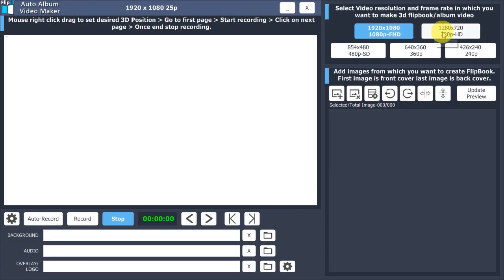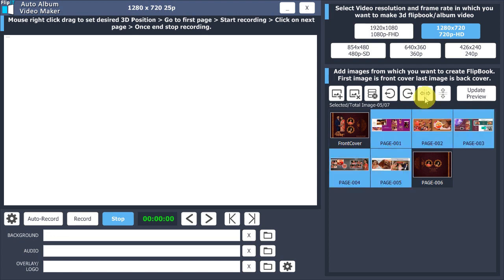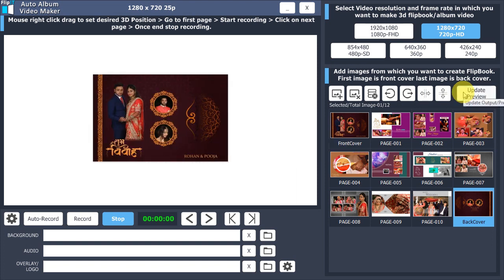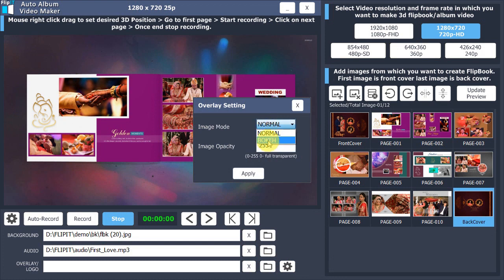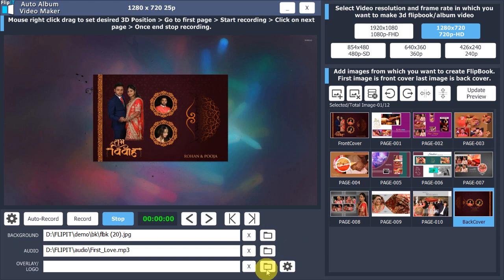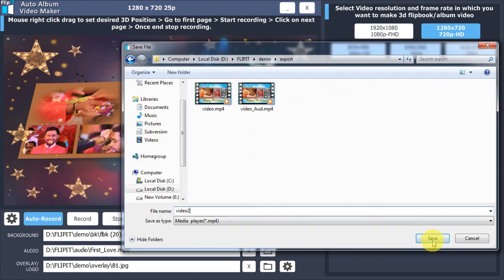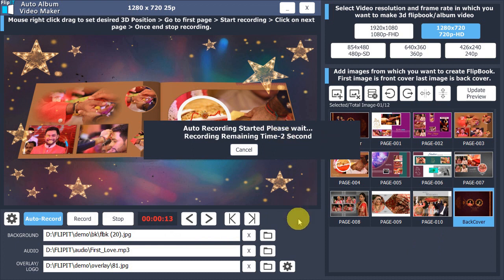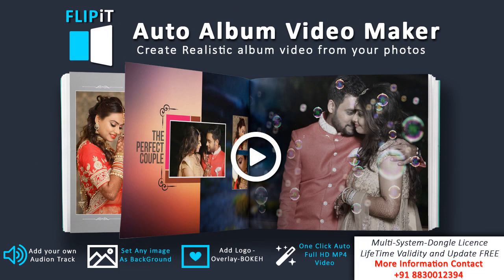How To Create Realistic FlipBook Video From Photos FLIPiT Auto Album Video Maker 3d flipbook video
Create Auto Video From Any Photos with FLIP-IT Auto Album Video Maker Software.
Flipit Software Features:
   *Make Auto Album Video Easily without Any Manual Work
   *More Than 100+ Sheets in Single Video Supported
   *Bokeh Effect Feature Added Video
   *Add Logo or Watermark in Video
   *Export Video in High, Normal & Low Quality
   *Make Full HD, HD, SD & other Resolution Video